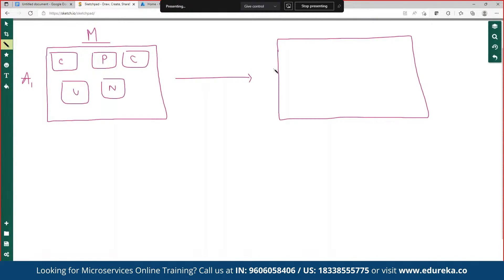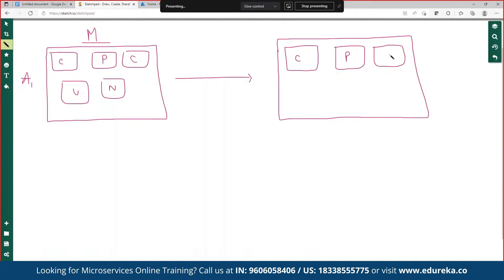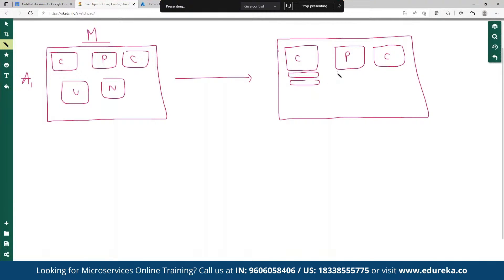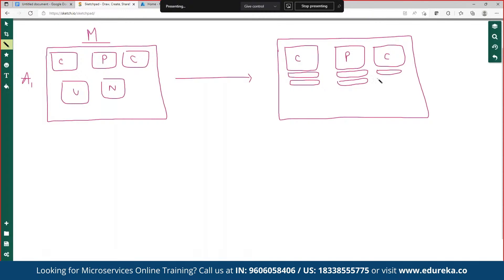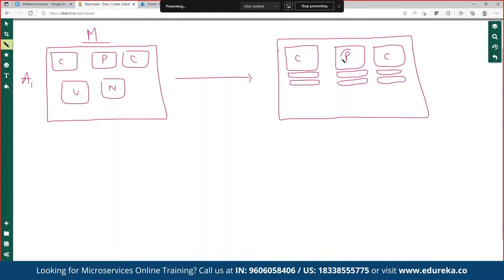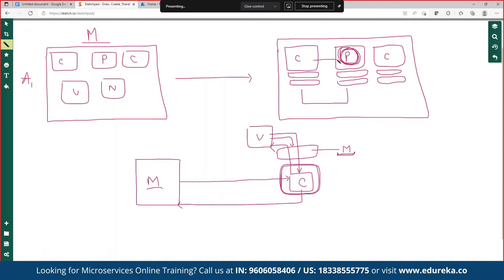Microservices Tutorial | Microservices Docker Example | Edureka Live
🔥𝐄𝐝𝐮𝐫𝐞𝐤𝐚 𝐌𝐢𝐜𝐫𝐨𝐬𝐞𝐫𝐯𝐢𝐜𝐞𝐬 𝐂𝐞𝐫𝐭𝐢𝐟𝐢𝐜𝐚𝐭𝐢𝐨𝐧 𝐓𝐫𝐚𝐢𝐧𝐢𝐧𝐠 𝐂𝐨𝐮𝐫𝐬𝐞 (Use code "𝐘𝐎𝐔𝐓𝐔𝐁𝐄𝟐𝟎")
This Edureka Microservices Training (Microservices Blog Series will help you to implement Microservices with the help of Docker and Node js.
This video helps you to learn following topics:
• Use Case
• Before and After Microservices
• Microservices Architecture
• What Is Docker
• How Docker Is Useful for Microservices
• Implementation of The Use Case
• Edureka’s Microservices Course Content

About Microservices
In this course, you will learn the basics of Microservices with Java. You will also learn how Microservices improves applications architectural design and working compared to earlier versions. You will build your applications using Springboot framework, H2 memory, Redis Cache, securing them with Spring Security and OAuth 2.0. This course also gives you the working knowledge on how a container is built for Microservices applications using Docker.

Java Developer
Application Developer
Senior Web Developer
Springboot Microservices Developer

Java core and advanced concepts
Basics of SQL
Working of Eclipse, Netbeans, STS, Intellij or any other IDE
Basics of Application development
Basics of Docker and Kubernetes